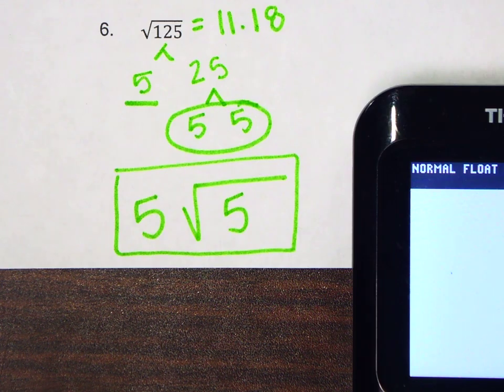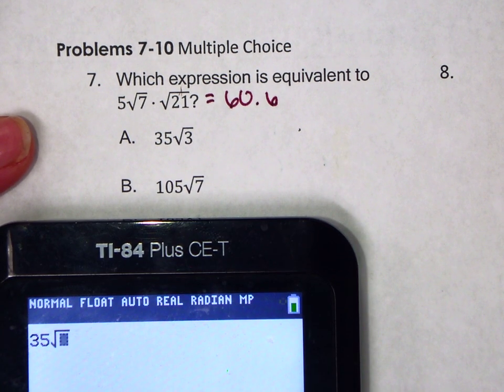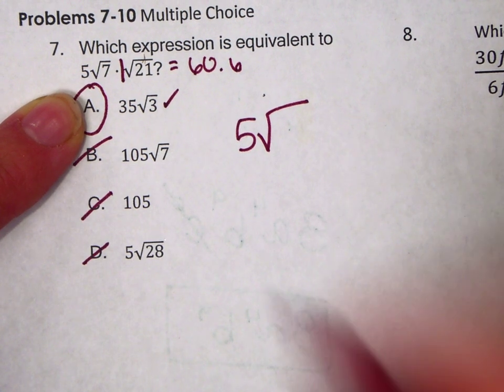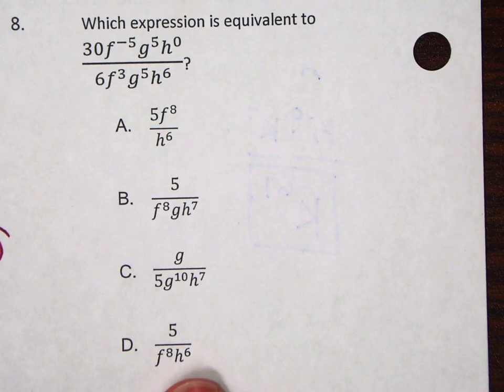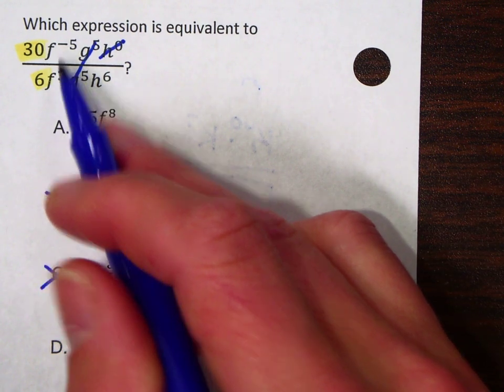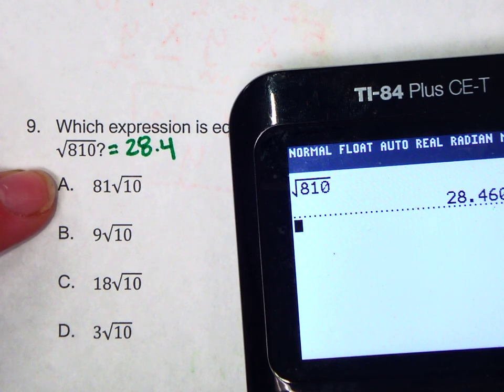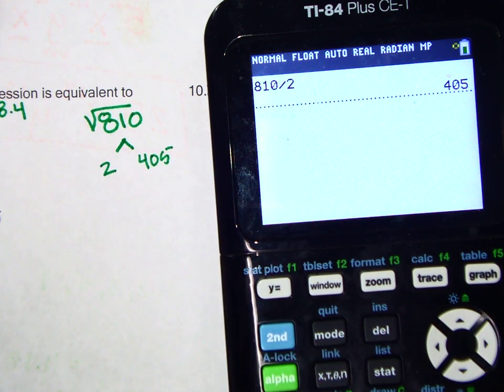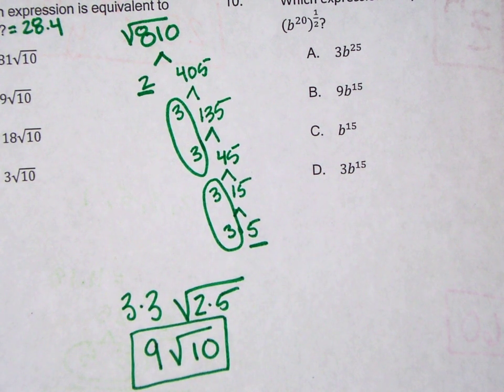7 3 and 7 4 Review VIDEO 2